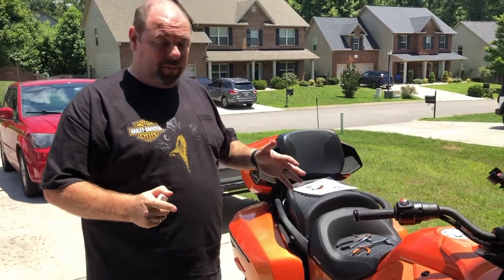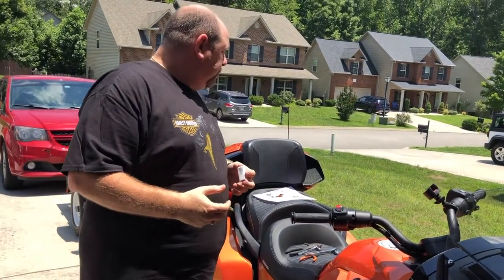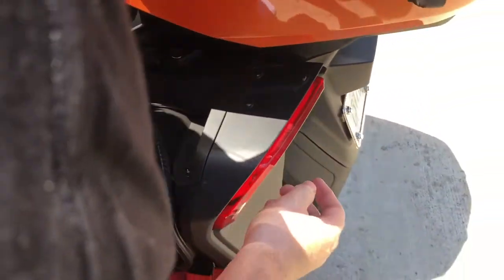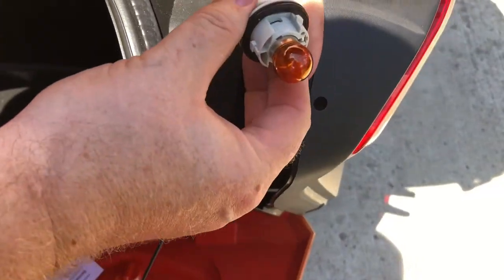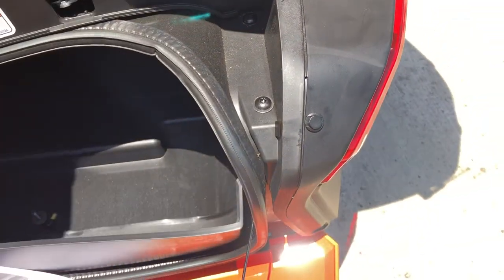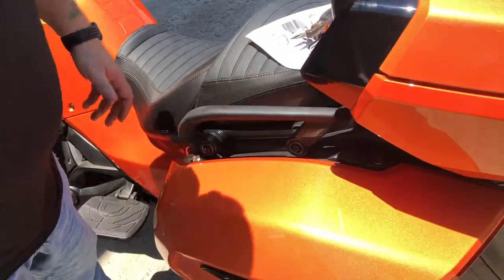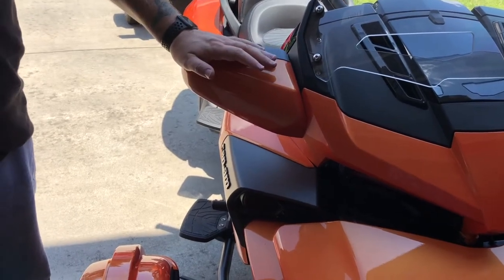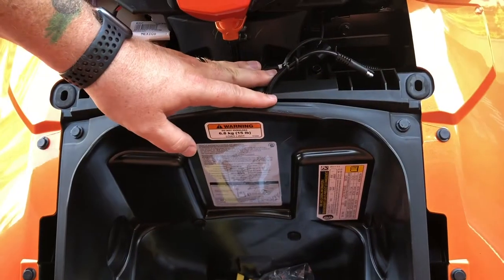Upgrading to LED turn signals on a 2019 Can-Am Spyder F3 Limited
In this video, I detail how to upgrade the incandescent turn signal bulbs to LEDs on a 2019 Can-Am Spyder F3 Limited.  I could not find the procedure anywhere online that shows how to do this, so I purchased a digital manual from Can-Am and made this video to share.

Please consider supporting Amazon Smile if you shop on Amazon.  The prices, shipping, and Amazon experience are exactly the same (because it is Amazon) and a portion of all qualifying purchases goes to a charity of your choosing.

As of publication, I have been unable to find a procedure to fix the hyperflash.  I contacted the dealer and they say we need to bring it in so that it can be hooked up to BUDS to select LED's for the rear turn signals.  We will be doing that soon and I will update the description when that's complete.